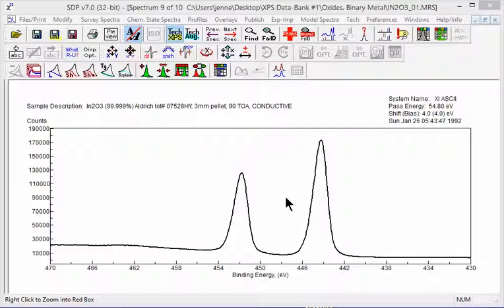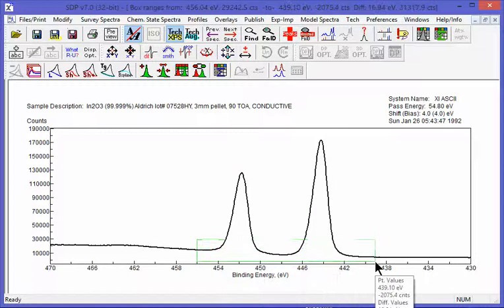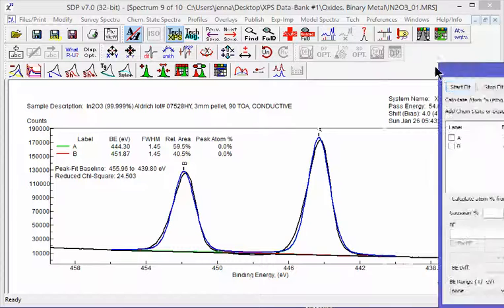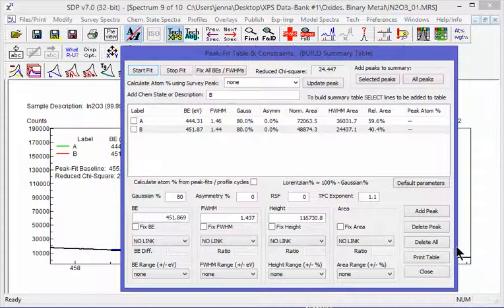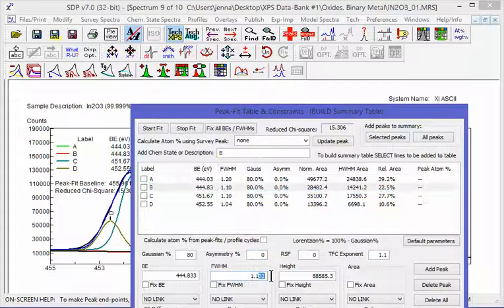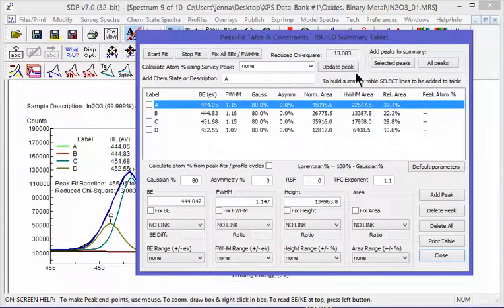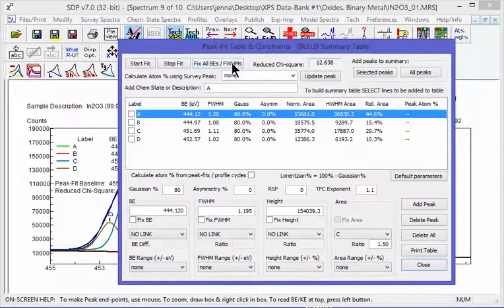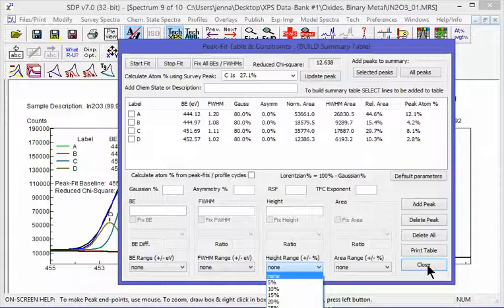XPS Software - SDP v7 - Peak fitting Advanced - Movie 10/51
Advanced features that are available for peak-fitting are demonstrated.